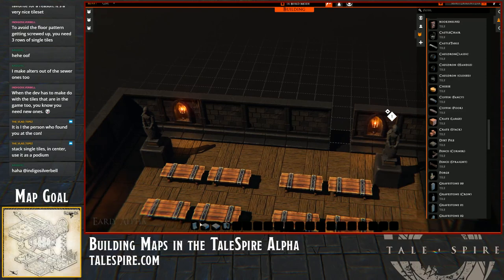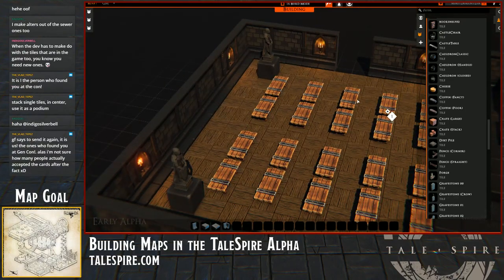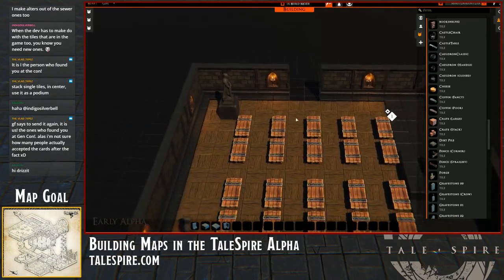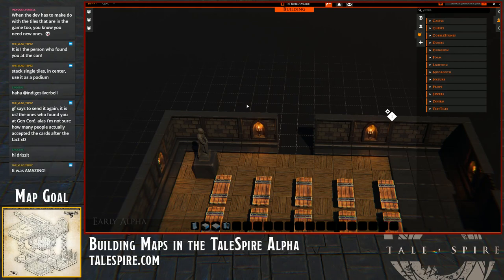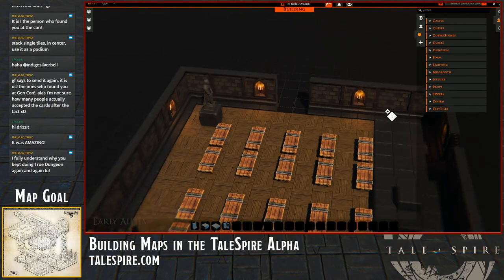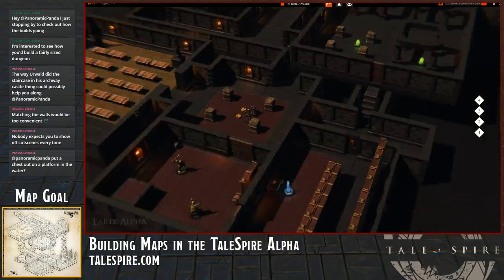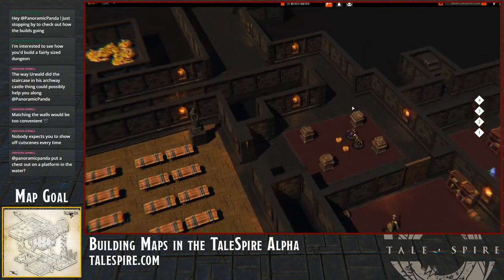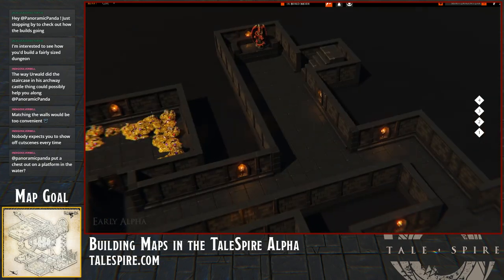Let's Build - Dragon's Library [TaleSpire Alpha]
This dungeon was suggested by the community! I attempted to make as close as possible, but as hunger began to strike, I began to get a bit more lenient.